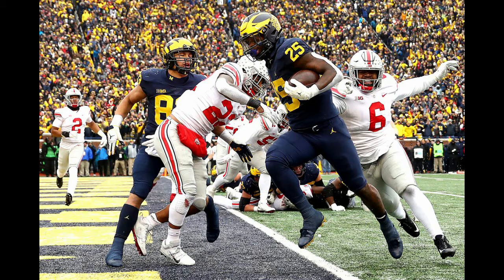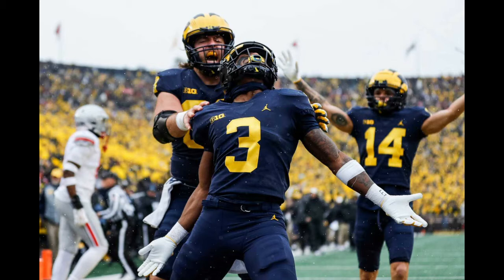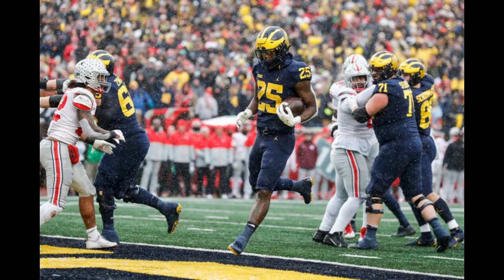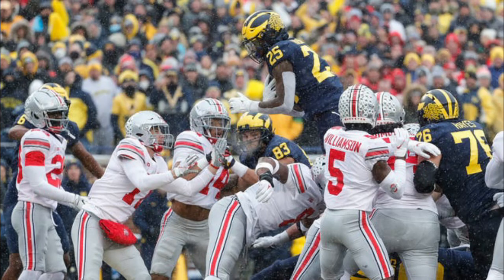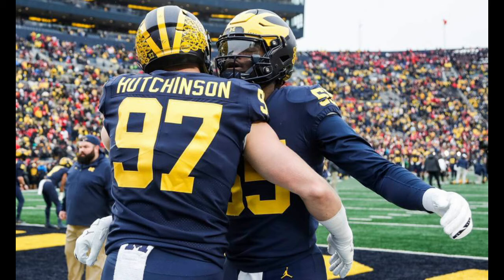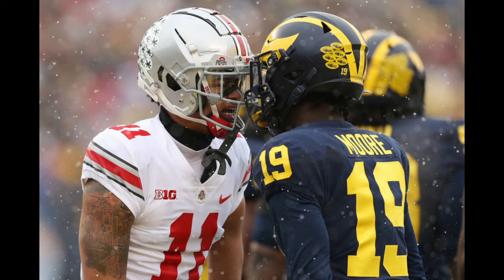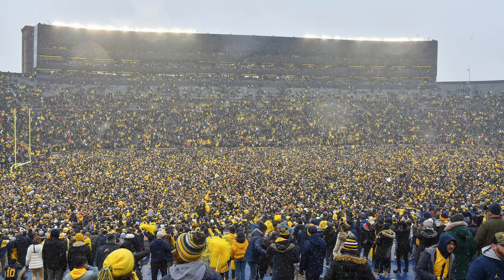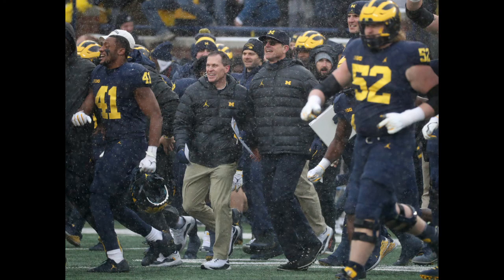Postgame Reaction and Analysis to Michigan's HUGE Win over Ohio State!!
In this video I give my postgame reaction and analysis to Michigan's 42-27 win over Ohio State! I go over stats on the game from both teams and I also talk about what Michigan did to win this game and what Ohio State struggled with. I hope you guys enjoy the video!